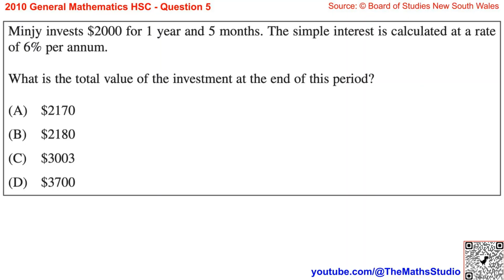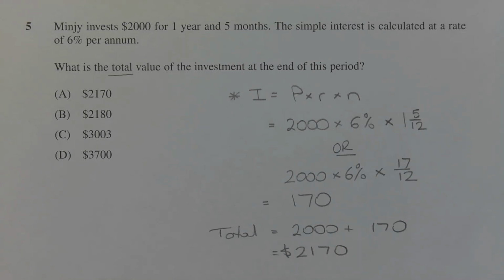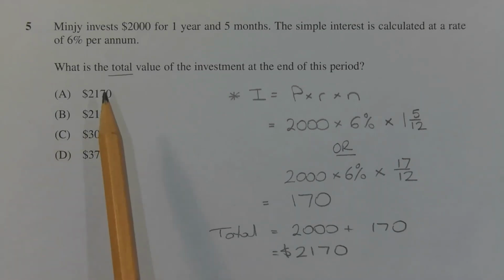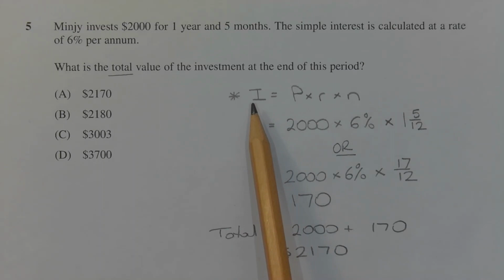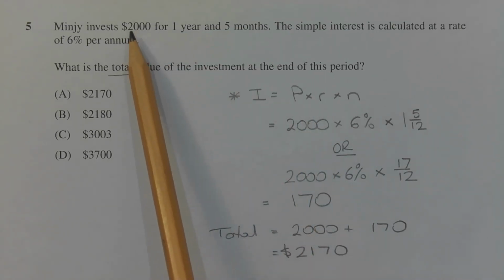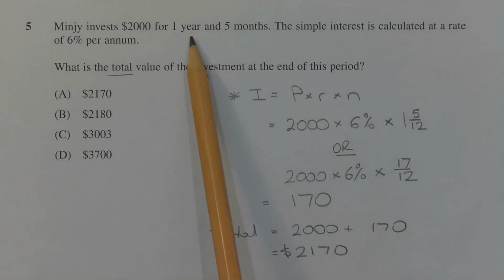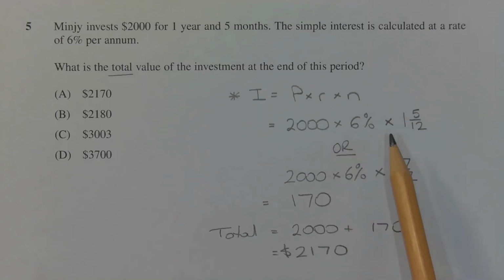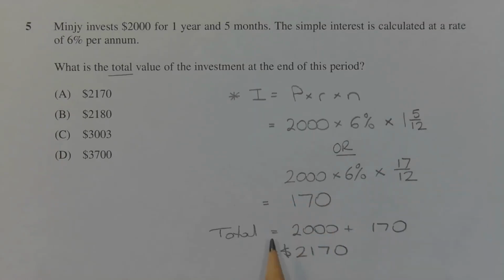2010 General Maths HSC Q5 How to find future value of simple interest investment (P + Prn)